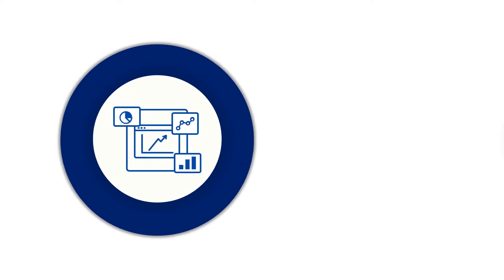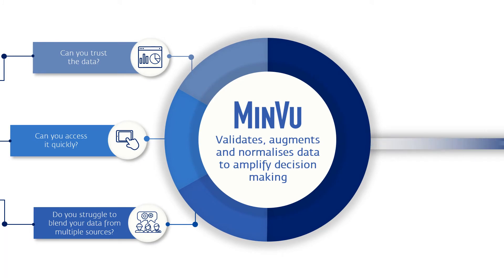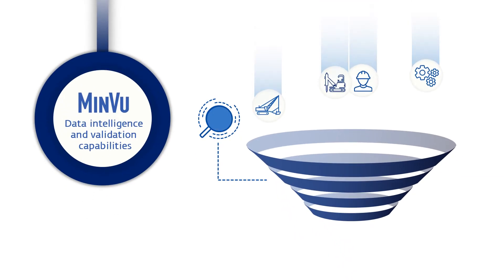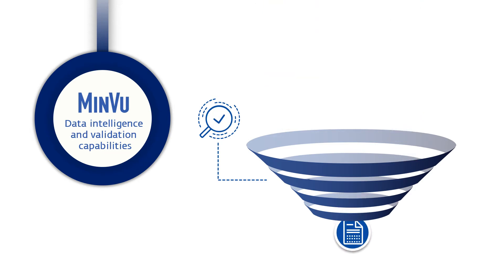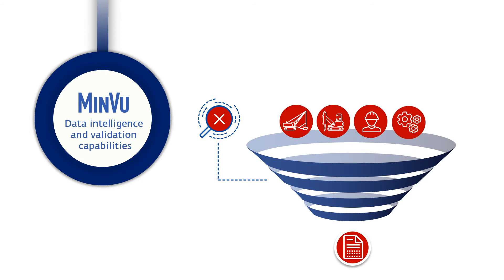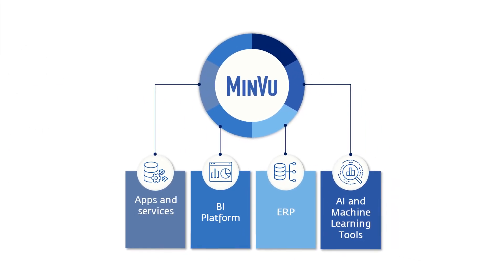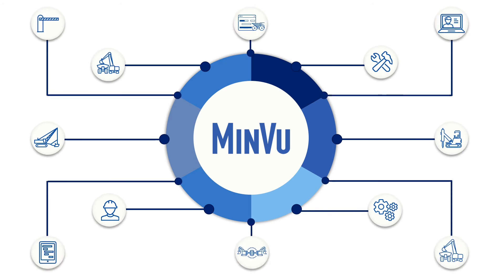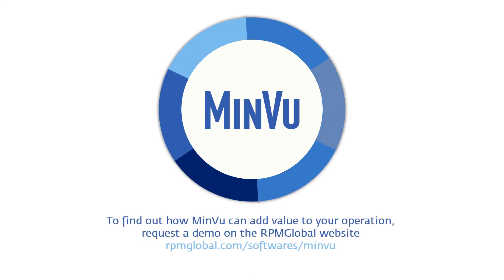MinVu mining management software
RPMGlobal's MinVu Mining Management Software is an integral component of the digital mine in providing a single source of truth for mining data.

By rapidly pooling, validating, standardising, and integrating multiple stores of data into a powerful reporting platform, MinVu provides long and short term mine planning, mine-wide operational reporting, and analytics solutions. In supporting today’s leaner, more agile mining organisations, look to RPM’s Mining Management Software, MinVu, to turn your data into powerful insights.